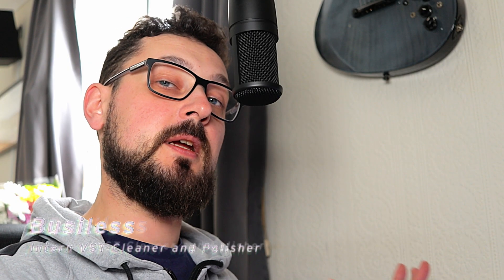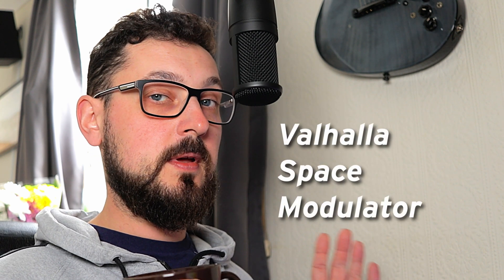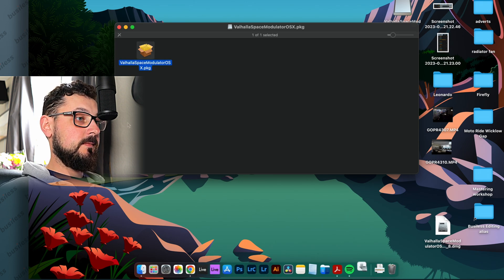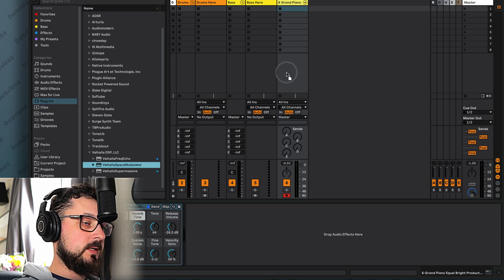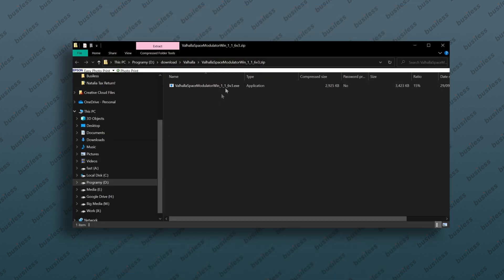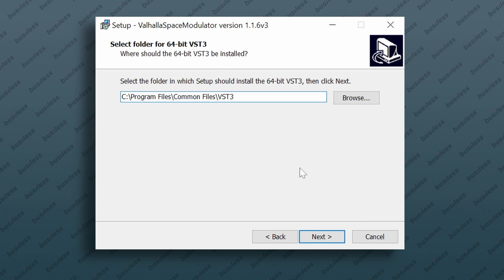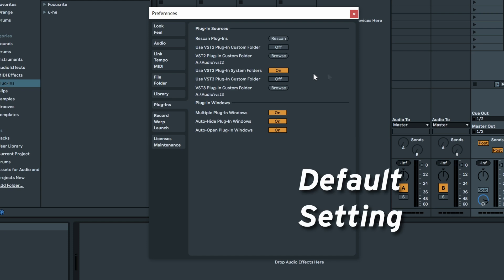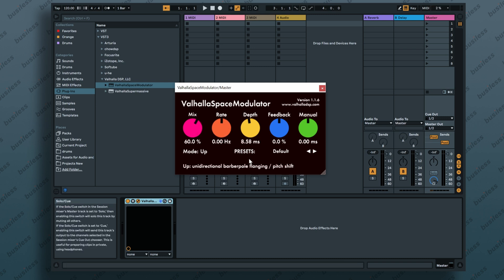Valhalla Space Modulator: The Ultimate Free VST Plugin Installation Guide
Be sure you know how to install VST's in your system (Mac and Windows) Here I'll install a Free Valhalla Space Modulator!

In this tutorial, I'll will show you how to add VST plugins to Ableton Live 11 on both Mac and Windows. VST plugins are essential for producers and musicians to enhance their creativity and improve the sound quality of their tracks. By following our step-by-step guide, you will learn how to install, find, and use VST plugins in Ableton Live 11. I will cover the entire process, from finding the plugins online and downloading them, to how to integrate them into your DAW. Whether you are a beginner or an experienced producer, this tutorial will help you take your music to the next level. We will cover all the different methods of adding VST plugins to Ableton Live 11, so no matter what kind of VST you have, you'll be ready to use it in your next project. So, let's get started and unlock your full creative potential with VST plugins for Ableton Live 11 on Mac and Windows!

Timestamps:
00:00 Intro
00:36 What Are the VST's
01:04 Downloading VST for Mac
02:01 Installing VST on Mac
02:29 Finding the VST in Ableton (Mac)
03:55 Downloading VST for Windows
04:17 Installing VST on Windows
04:37 Custom VST paths
05:43 Finding VST in Ableton (Windows)
06:00 Setting up custom paths to VST's
06:53 Rescanning for new VST's
07:24 Summary
07:43 Other Free Plugins Recommendation